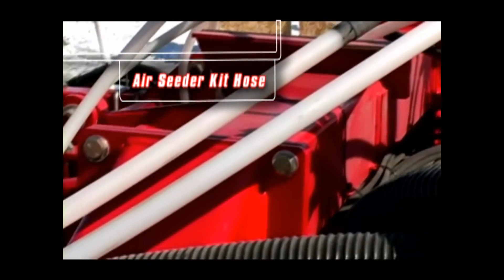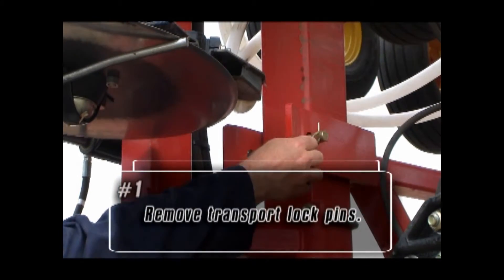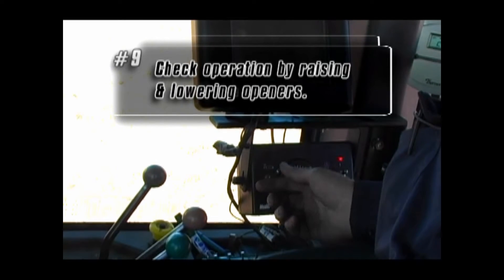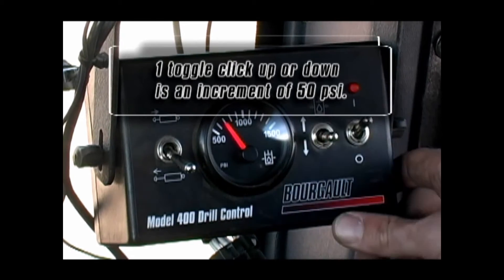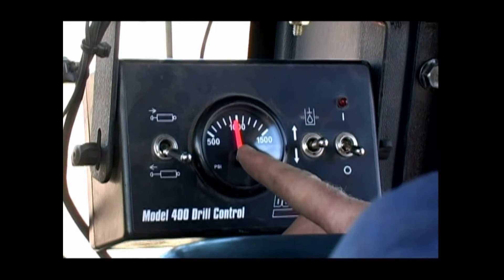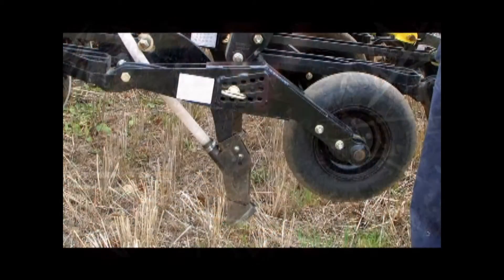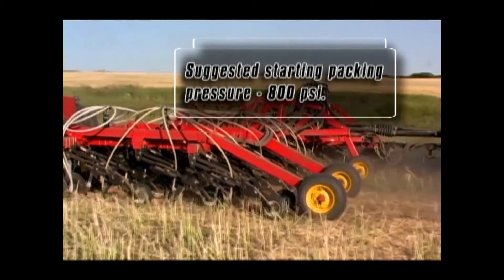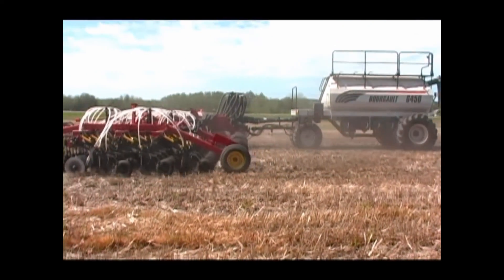Bourgault 3310 Paralink Hoe Drill Operator's Video - Part 4 of 5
Bourgault 3310 Paralink Hoe Drill - Part 4
- Air Seeder Kit Hose - 0:00
- Place Drill in Field Position - 0:55
- Seeding Through Damp Ground - 3:15
- Seed Depth Setting - 4:30

The Bourgault 3310 Paralink Hoe Drill is still a common seeding system used by a wide range of Producers.  The video presentation provided to supplement the operator's manual has been placed on the Bourgault channel as a handy reference for Operators using this versatile seeding tool.